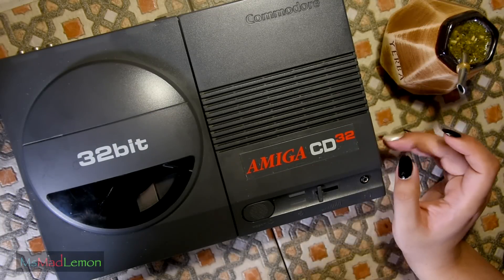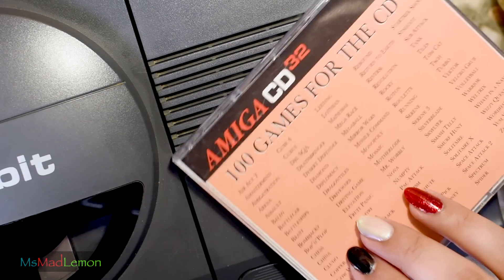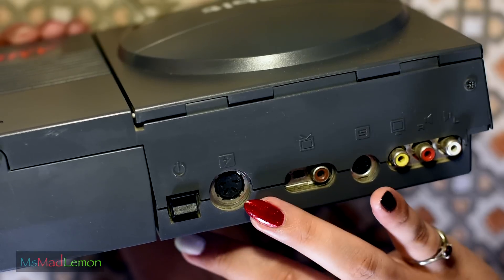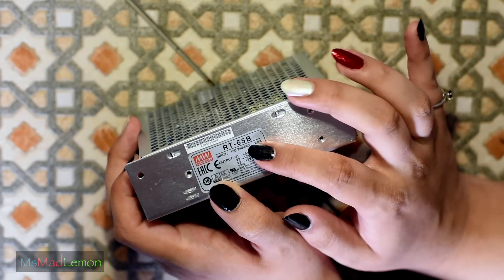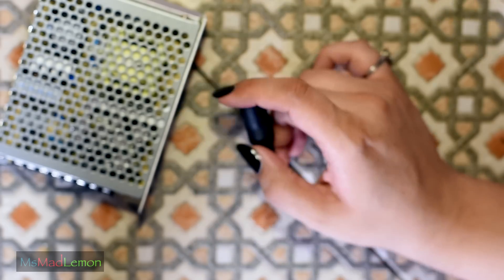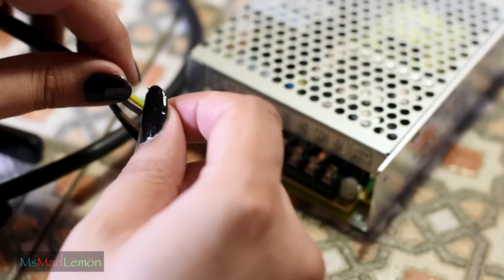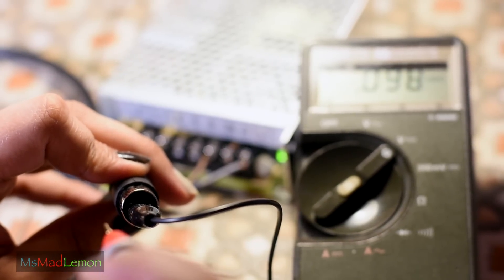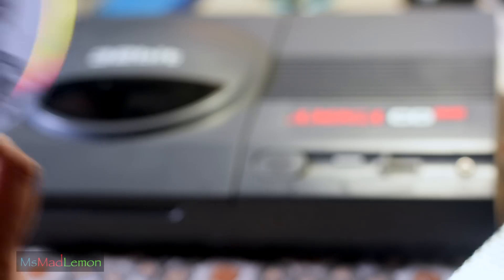Amiga CD32 - Meanwell PSU and Test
My first time holding an Amiga CD32. I explore one in the "flesh" for the first time and put together a PSU using the Meanwell RT-65B power supply, the same which I put together for my nice blue Amiga 1200.

-=-MsMadLemon Links-=-

-=-Mentioned Links-=-

Meanwell PSU

Wedge PSU case

-=-Patron’s Channels/Sites-=-